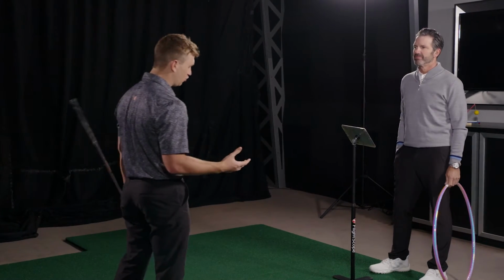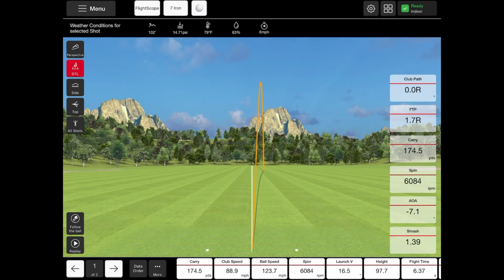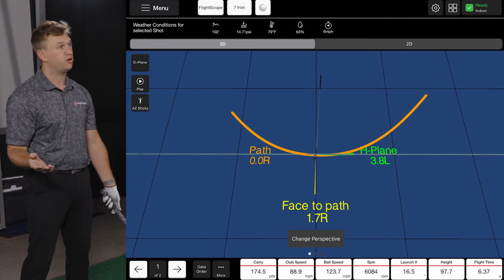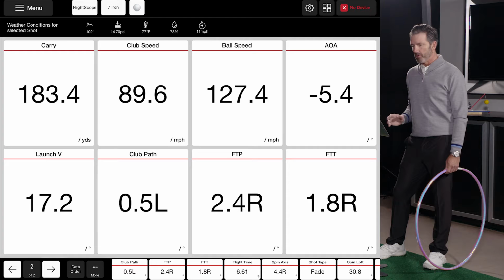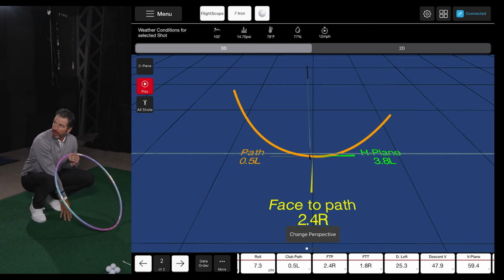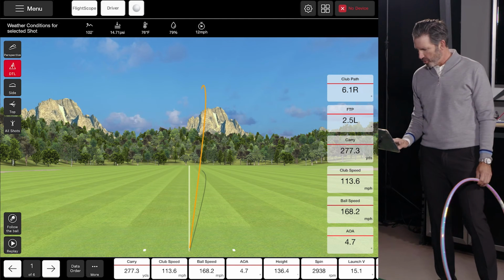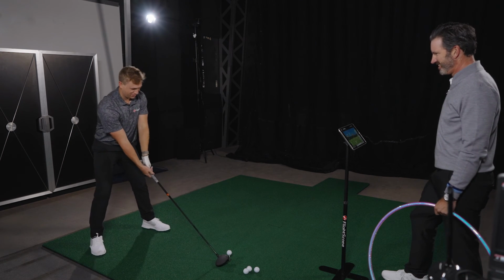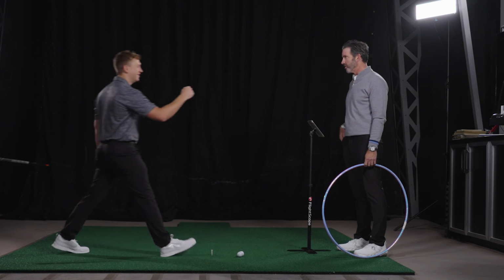Instructional Video Production by Ethos Media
Enjoy this instructional video production by Ethos Media, created on behalf of Flightscope and one of their premier devices to help golfers improve their swing.

Ethos Media is a DFW video production company in operation since 2013 serving the DFW metroplex with all kinds of video production, photography, live streaming, and event AV services.

Ethos Media
1910 Pacific Ave